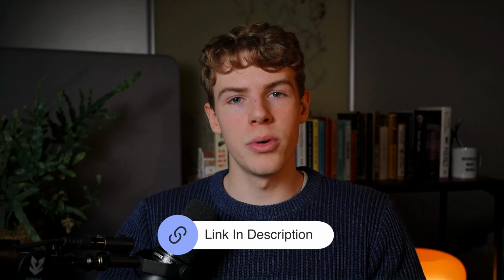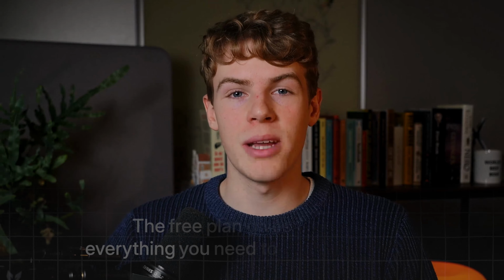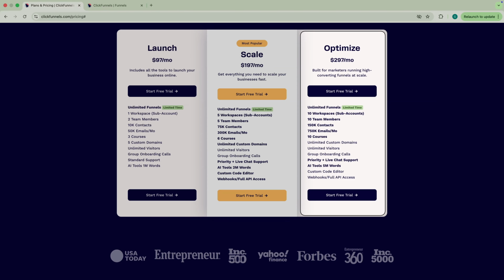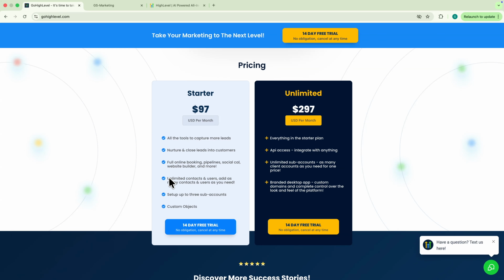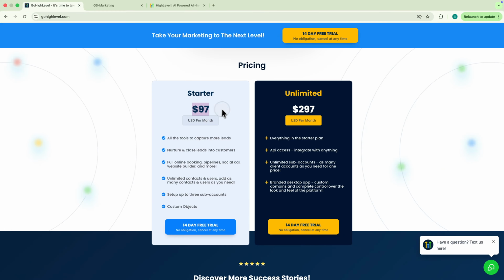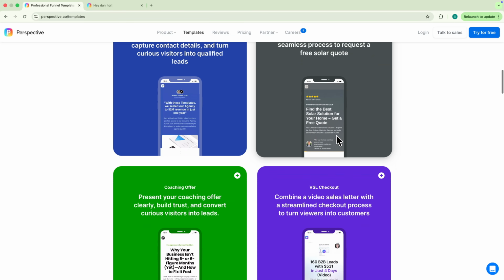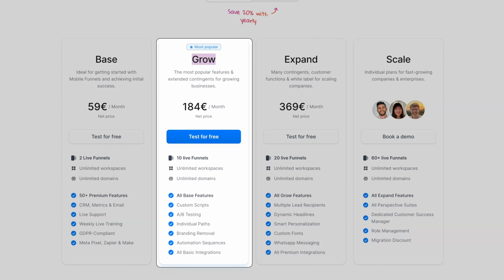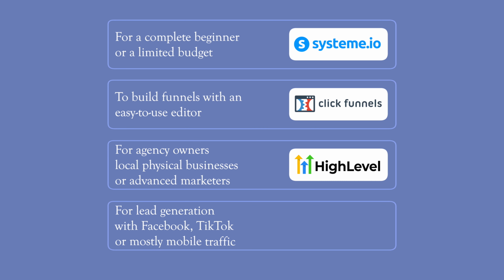I Tried Every Funnel Builder - These 4 Are Best in 2026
Looking for the Best Funnel Builder in 2026? I've tried them all and in this video I'll tell you which one wins.

I’ll walk through funnel builders like Systeme, Perspective and ClickFunnels, covering ease of use, templates, customization, integrations, pricing, and which funnel building platform is best depending on whether you’re focused on lead gen, sales funnels, or simple lead magnets.

By the end of this video, you’ll know exactly which funnel builder is right for your business in 2026.

⏱️ Timestamps
00:00 Intro
00:26 Systeme.io
02:01 Clickfunnels
03:51 GoHighLevel
06:34 Perspective.co
09:22 Final Verdict